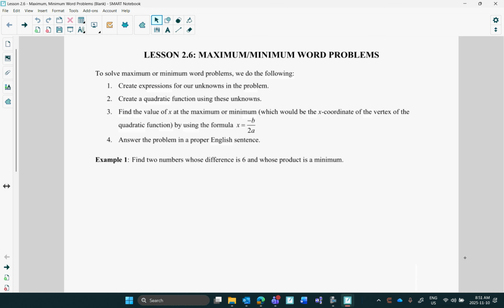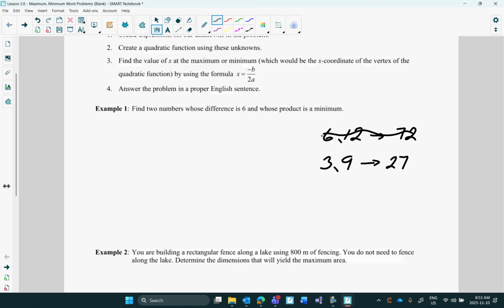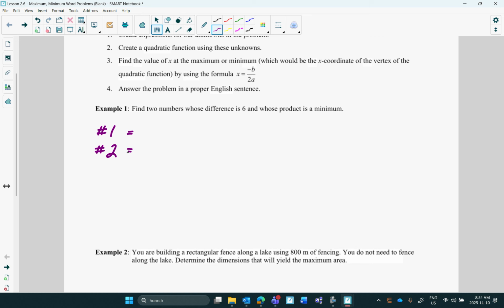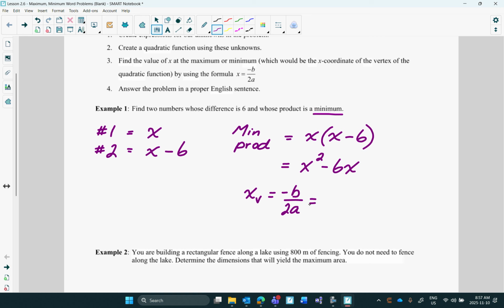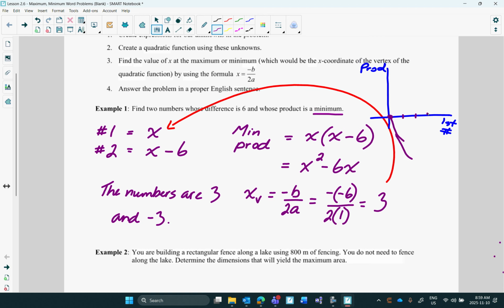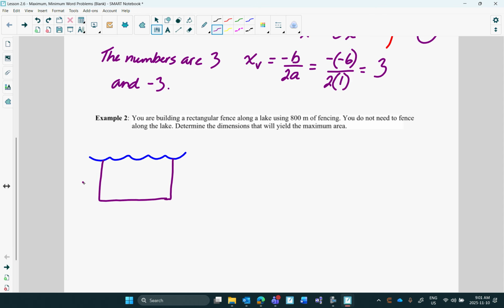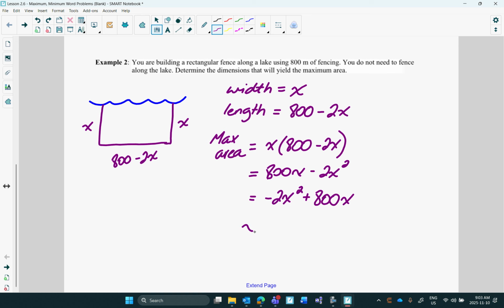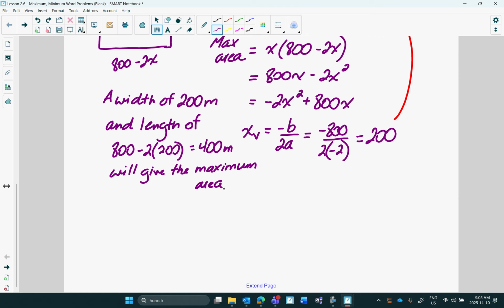Lesson 2.6: Maximum, Minimum Word Problems (Video Lesson, Part 1)